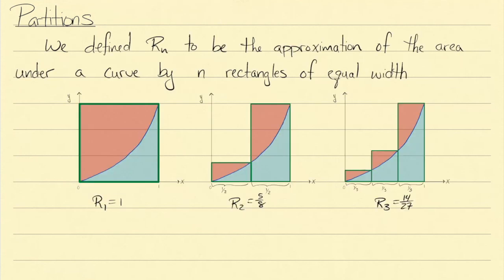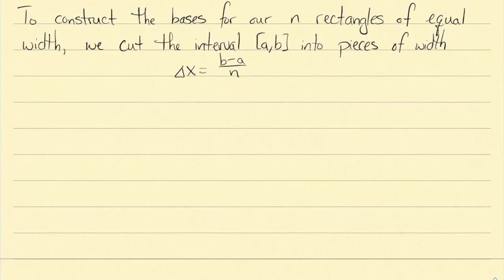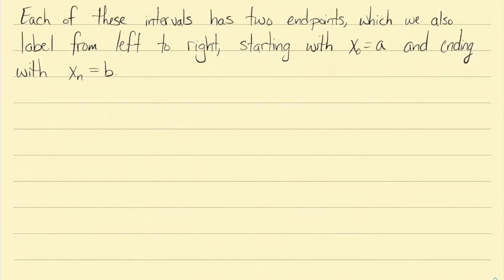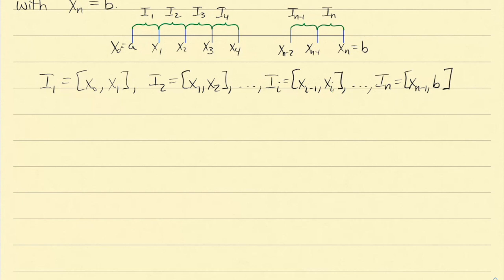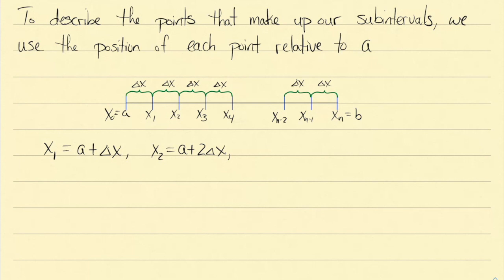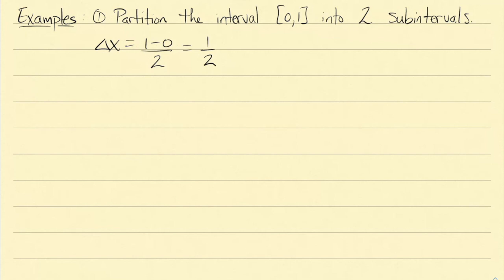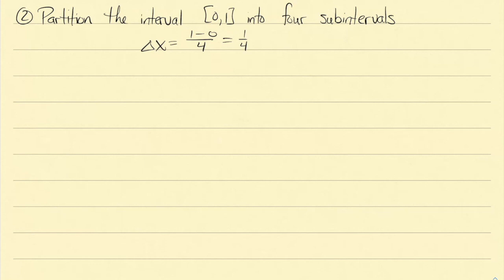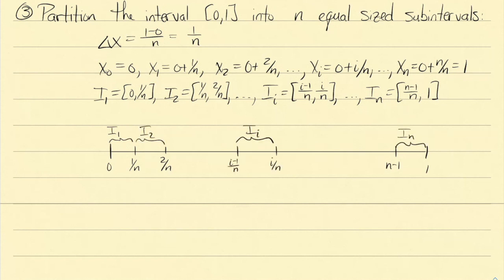Partitions (Section 4.1)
In this video, we discuss how to systematically construct the bases of rectangles that we will use to approximate the area beneath a curve.